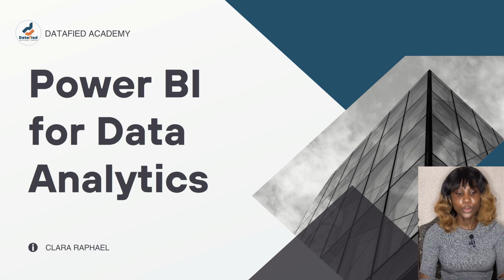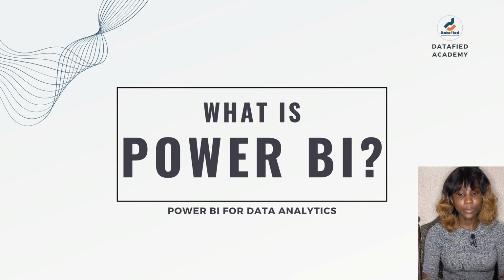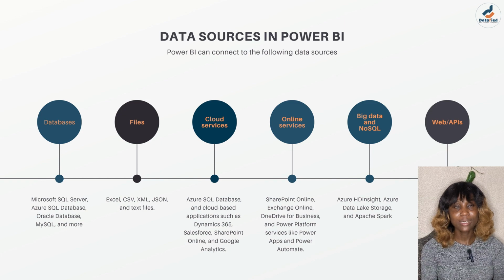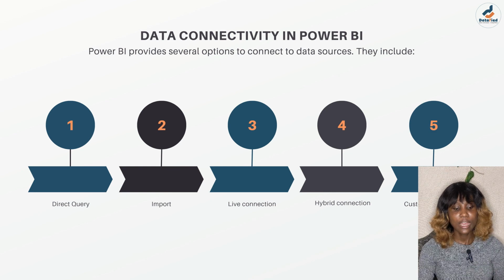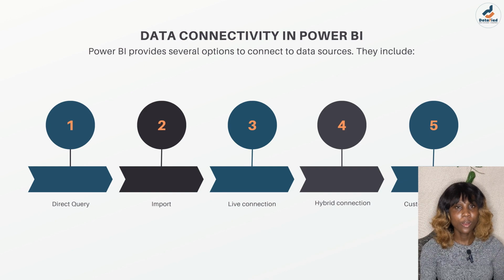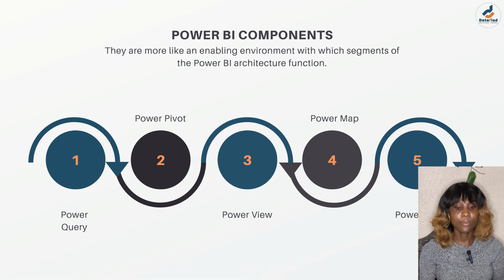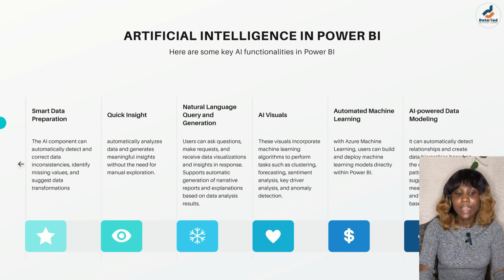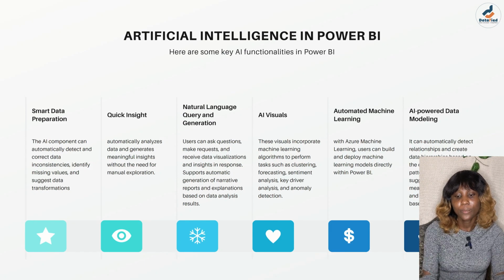Dive Deep into Power BI: All you need to know about Power BI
A high level summary of what you need to know about Power BI. This section provides an introduction to Power BI, exploring why firms choose Power BI, the architecture of Power BI, its components, and the user interface and Artificial Intelligence features in Power BI.